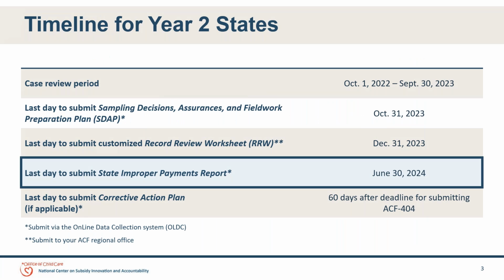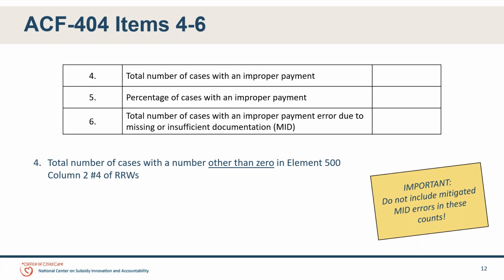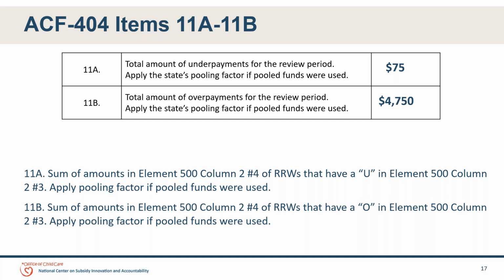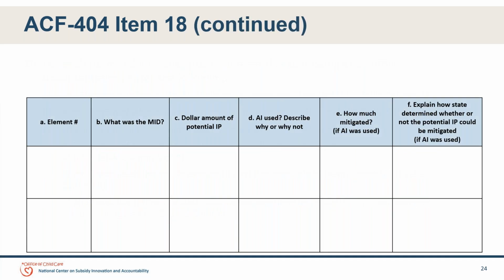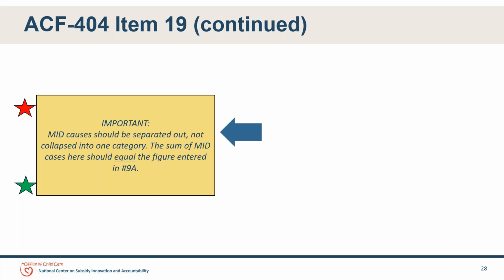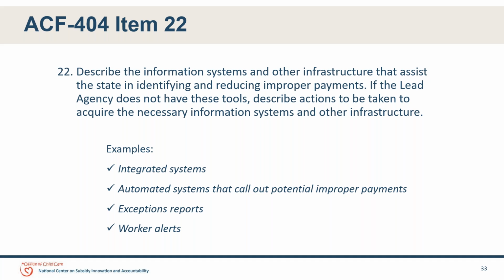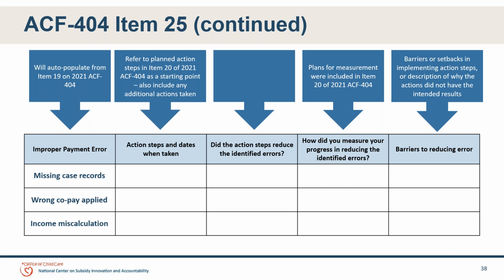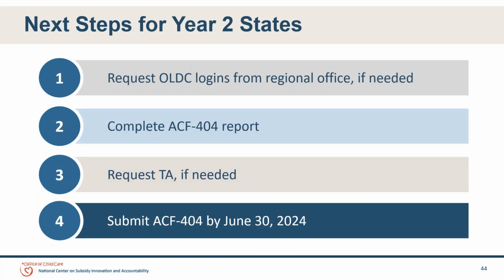Error Rate Training for Year 2 States Successfully Completing Reviews and the ACF-404 Report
This webinar was intended for the year 2 state cohort and was on the topic of completing and submitting the ACF-404 report. NCSIA walked through each item on the ACF-404 report and discussed how to submit it in the OLDC system.